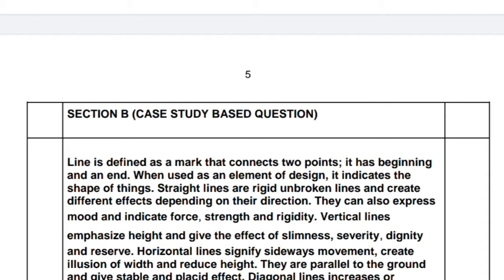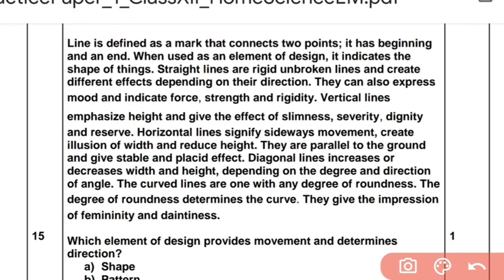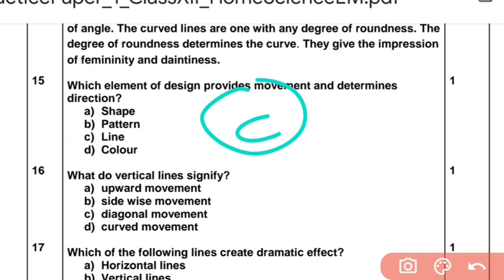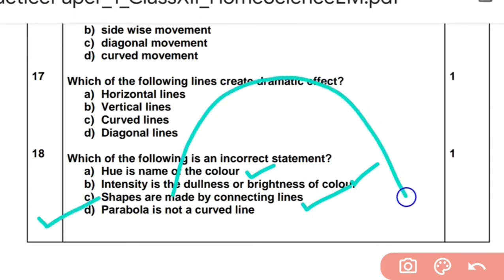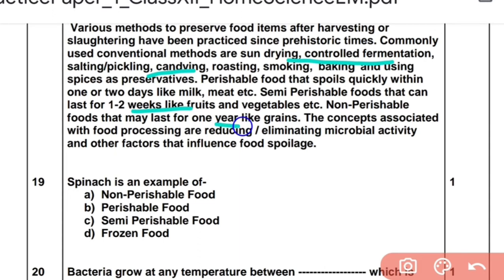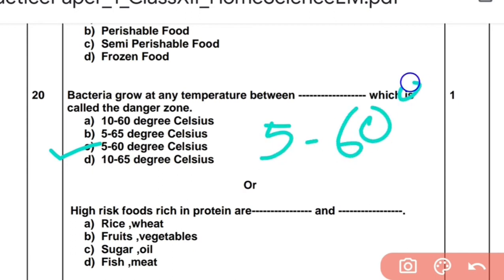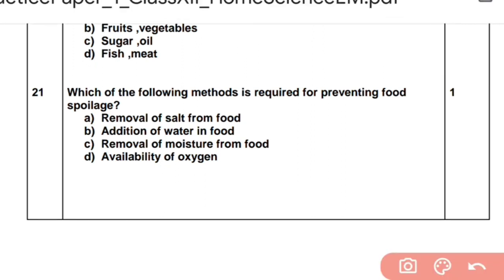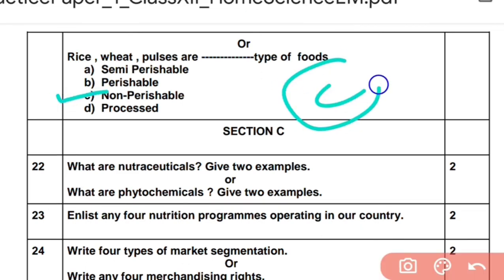HOME SCIENCE CLASS 12 | CASE STUDY | OBJECTIVE QUESTIONS | CBSE |SOLUTION |how to get 95 | part 1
sub_confirmation=1knowledgeisfun2020 is committed to make all education fun and freely available to everyone. It believes that whatever is fun remains with us forever. So, this video also presents this topic in a very simple and interesting manner which you can easily apply in your life.

So, open your minds, enjoy the video and if required, go back again for notes.
Happy learning.